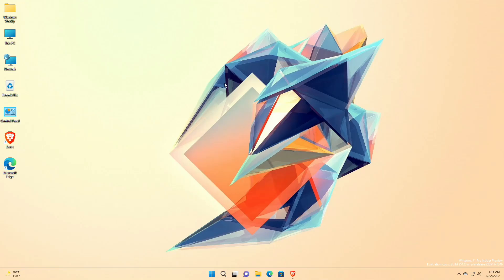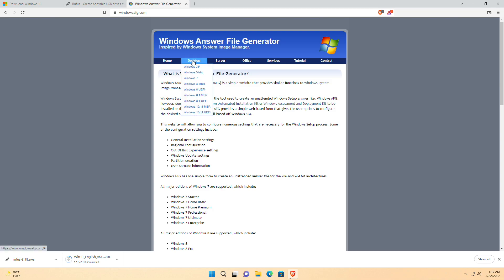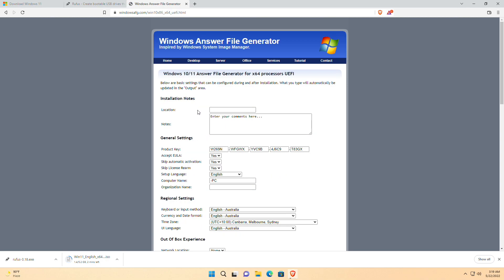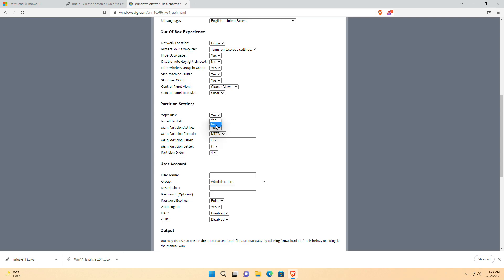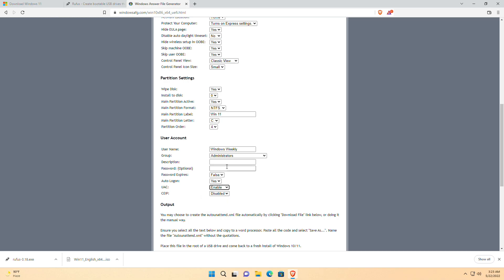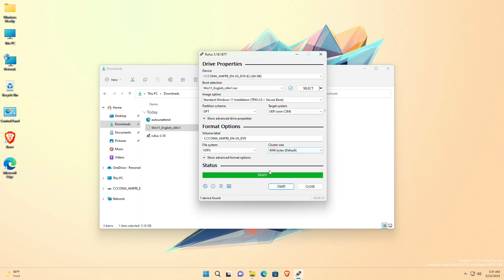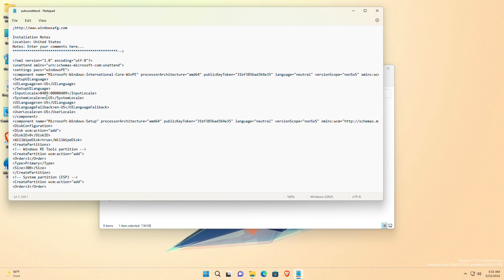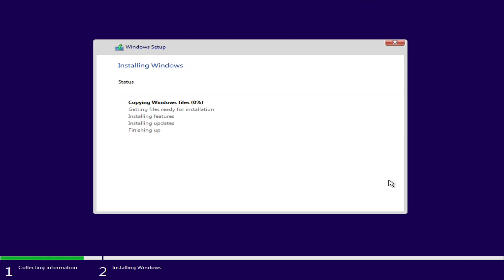How To Automate Windows 11 Installation and Setup | Step By Step | Windows XP, Vista, 7, 8 and 10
How To Automate Windows 11 Installation and Setup | Step By Step | Windows XP, Vista, 7, 8/8.1 and 10.

CHAPTERS